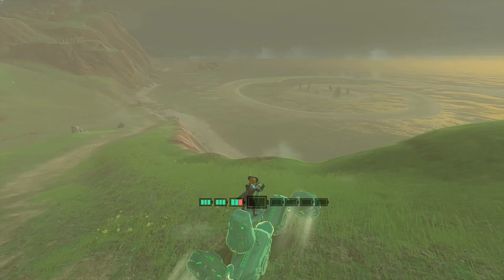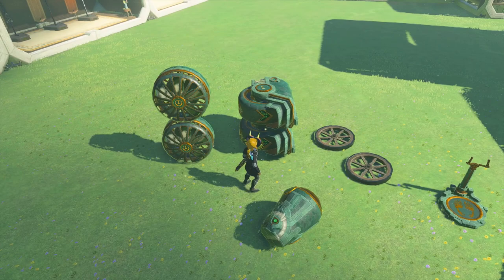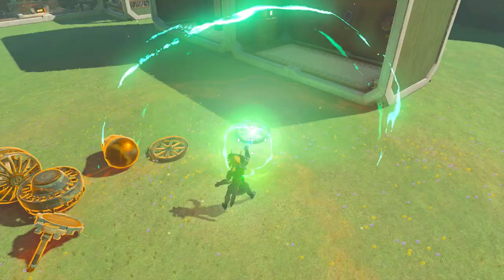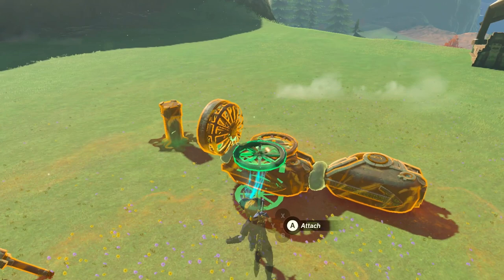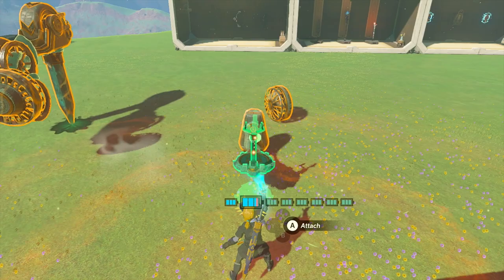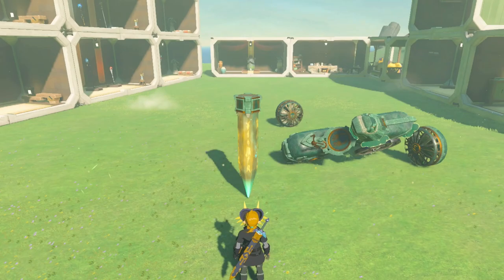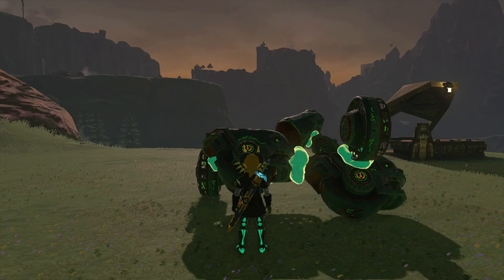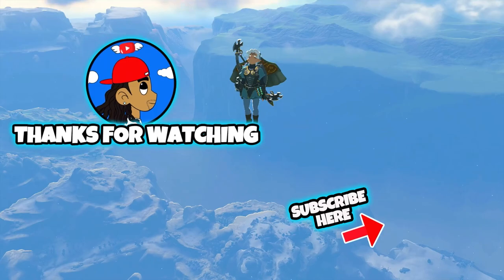Amphibious Vehicle - Cheap Auto Build Tears of the Kingdom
Amphibious vehicle - Cheap Auto Build Tears of the Kingdom. Learn how to make an autobuild to use on Land, In the air, or when you're at sea on zelda tears of the kingdom.